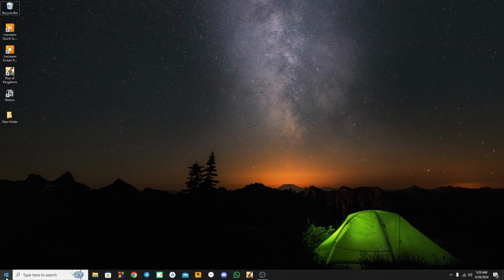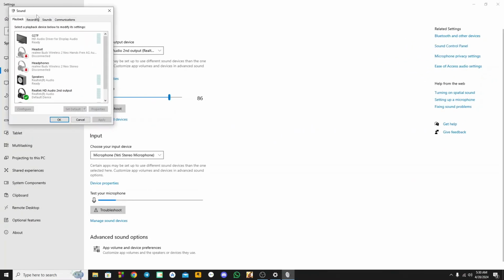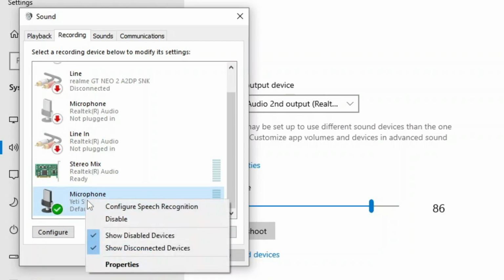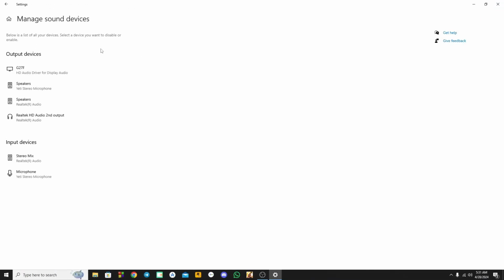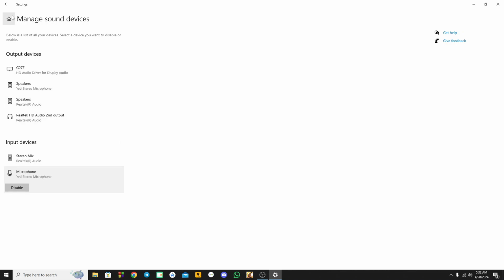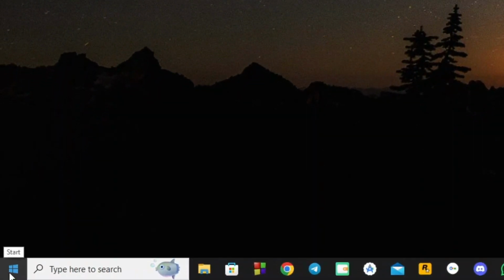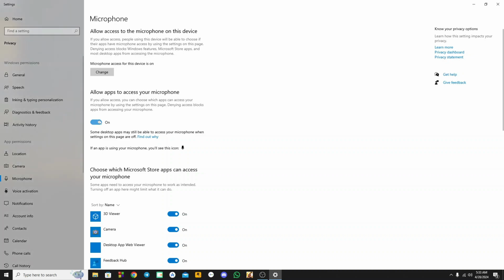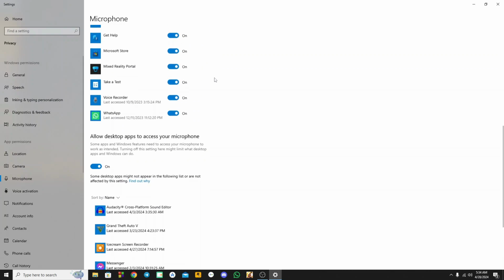Microphone is not working in PC | How to fix microphone problem in PC - Full Guide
microphone problem in pc
microphone not working pc
pc mic not working
pc mic wont work
free fire mic problem in pc bluestacks 5
pc bluetooth mic not working
pc mic is not working
pc headset microphone not working
microphone not working in pc
lapel mic not working on pc
microphone not working on computer
desktop pc microphone not working
mic problem in pc free fire
mic not working in fortnite pc
mic not working in free fire pc
mic not working for pc
fujitsu laptop microphone not working
laptop sound and microphone not working
fix pc microphone problem
amd audio device microphone not working
r6 mic not working in game pc
g pro mic not working
headphone mic problem in pc
mic not working on pc headset
microphone not working in desktop
in my laptop microphone not working
pc microphone not working windows 10
microphone is not working in pc
my computer microphone is not working
mic problem in pc
mic on computer not working
microphone on computer not working
how to turn off mic on pc
mic not working in apex legends pc
laptop microphone not working
laptop audio mic not working
laptop mic not working
mic not working in my pc
microphone not working messenger pc
mic problem on pc
microphone not working on pc windows 11
mic not working on pc
mic not working on pc fortnite
mic not working in pubg pc
pc microphone is not working
microphone problem in laptop
laptop microphone is not working
mic sound problem in pc
why my microphone not working pc
why does my microphone not work on pc
why isn't my mic working pc
why won't my mic work pc
microphone computer not working
microphone in pc is not working
mic not working in pc windows 10
how to fix mic problem in pc windows 11
how to solve mic problem in pc windows 10
microphone not working whatsapp pc
microphone not working on pc
pc xbox mic not working
mic not working in pc
whatsapp microphone not working in pc
boya mic not working in pc
earphone mic not working in pc
trrs mic not working in pc
zoom microphone not working windows 7
mic not working in warzone 2 pc
how to use 2 mic on pc
3.5 mm mic not working on pc
4 pin mic not working in pc
mic audio not working pc
windows 7 microphone not plugged in
windows 7 microphone not working
windows 7 headset microphone not working
7 plus microphone not working
windows 8 microphone not working
microphone not plugged in windows 10 fix
pc doesn't recognize headset microphone